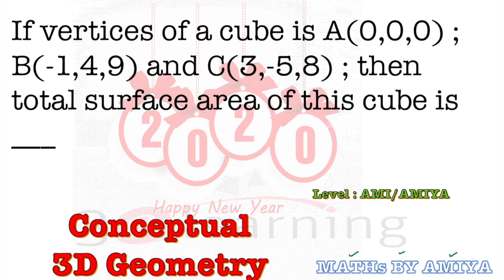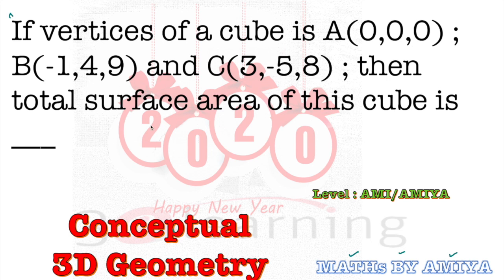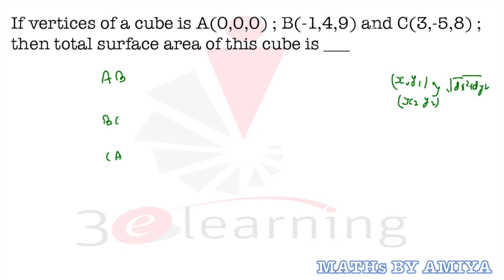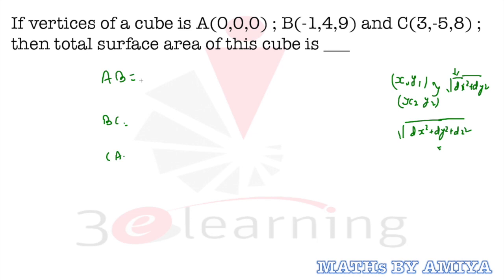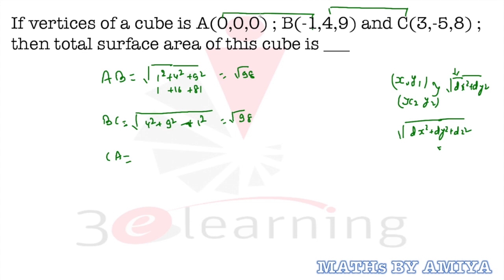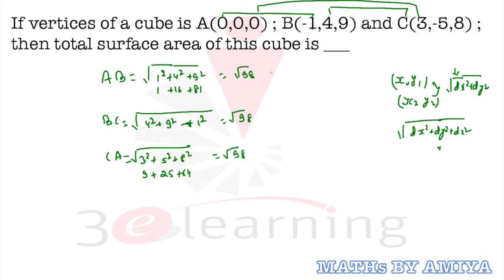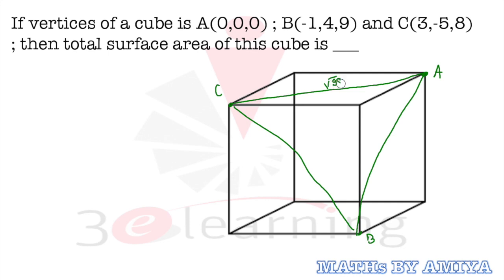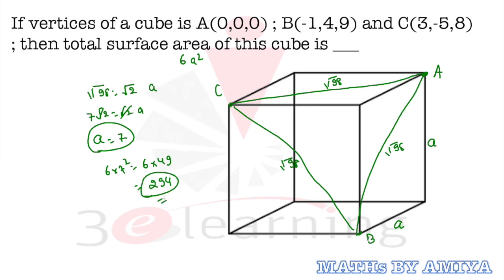3D Geometry TSA of a Cube - A Must Do Question : HAPPY NEW NEAR 🎉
If vertices of a cube is A(0,0,0) ; B(-1,4,9) and C(3,-5,8) ; then the total surface area of this cube is ___

BEST CONCEPTS FOR REVISION: PLAYLIST ARE :

1. MBE - Must Before Exam

3. QUANTaBILITY + Question A Day